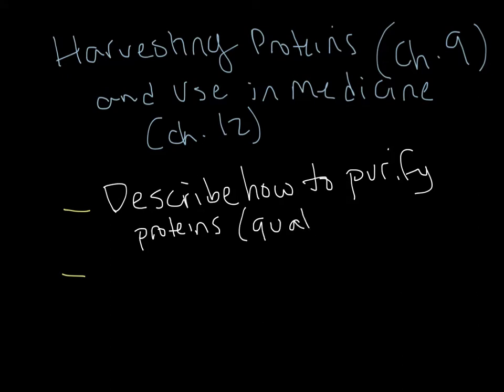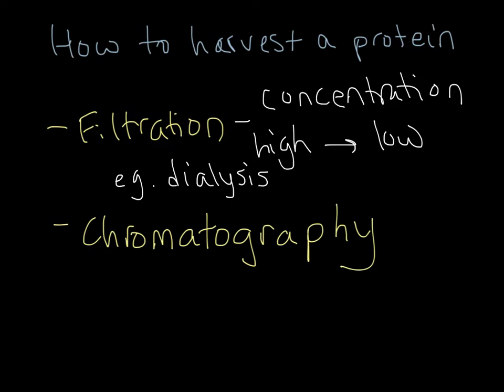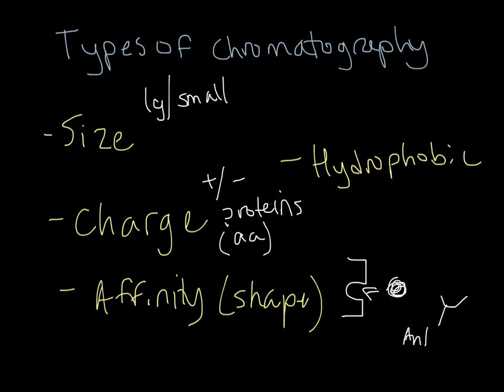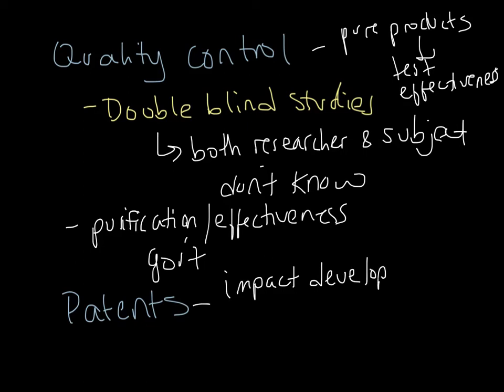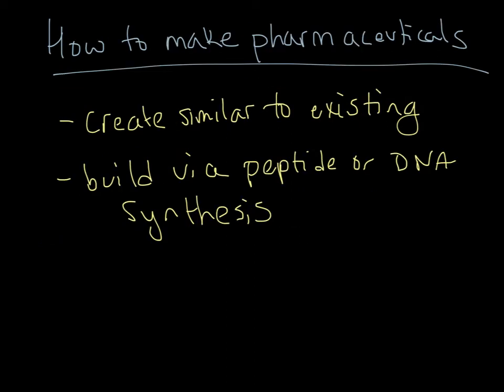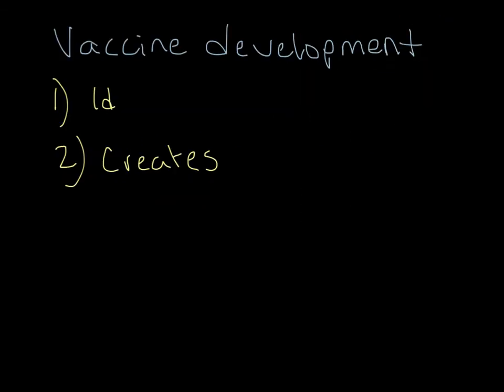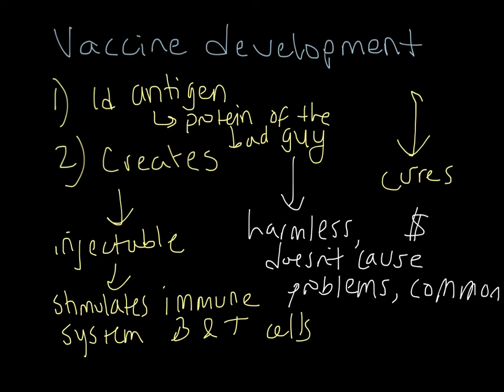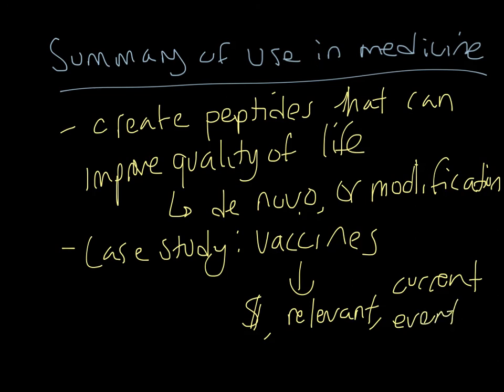harvesting and using proteins in biotech